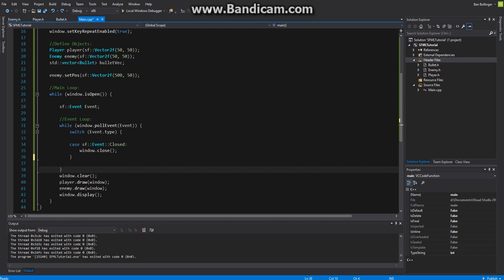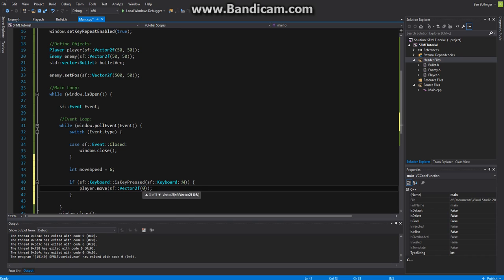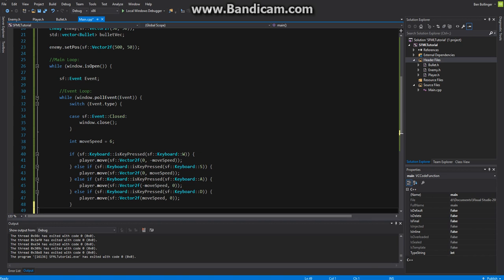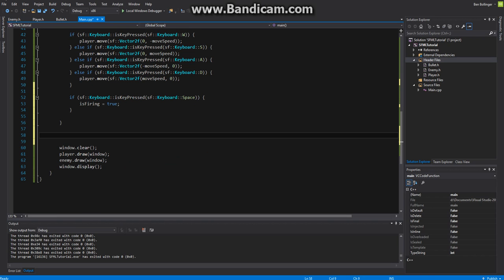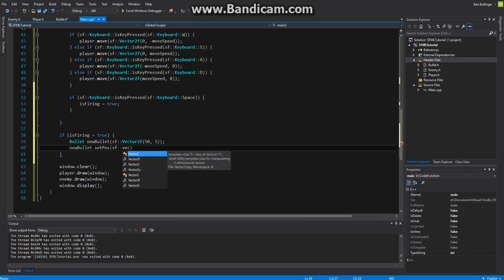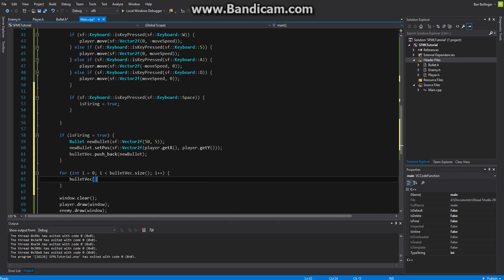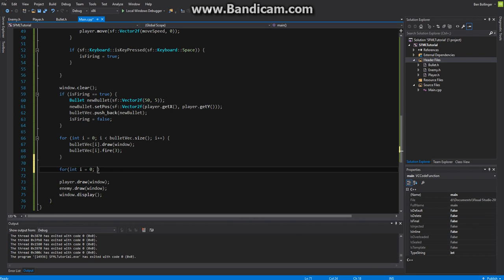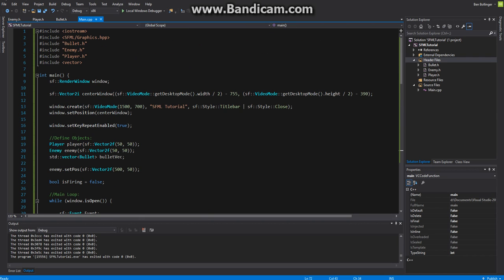C++ Graphics Tutorial: Creating a bullet class (SFML Part 3)